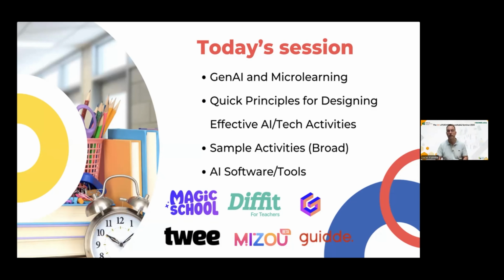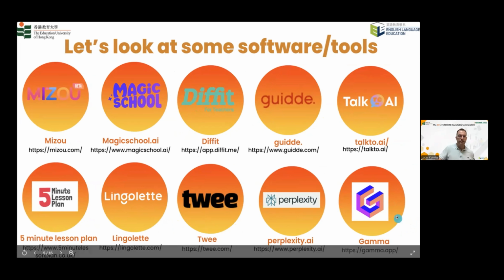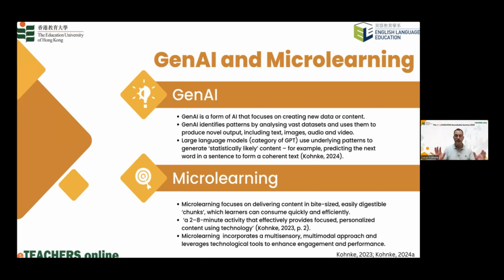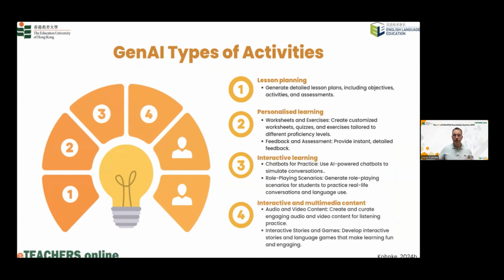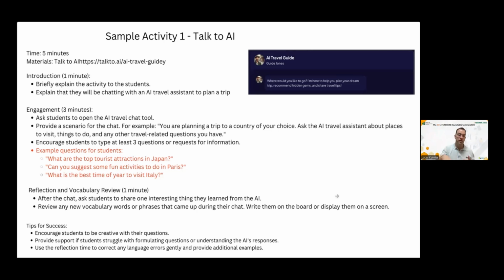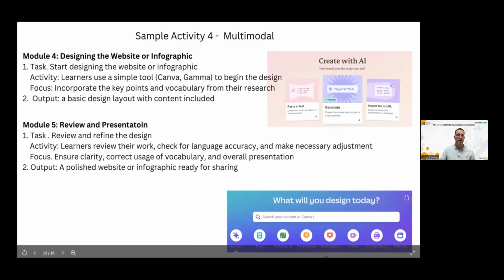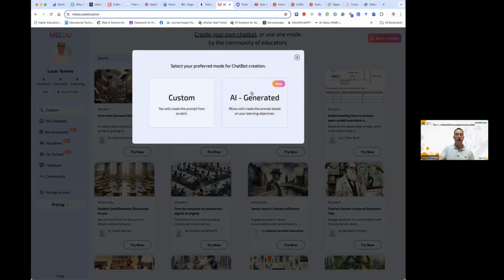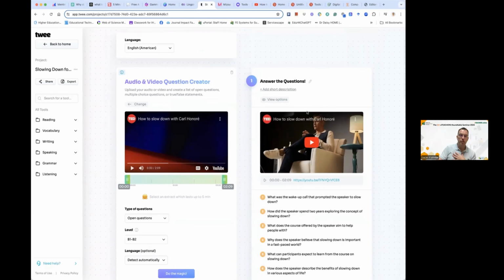Gen AI and Micro-learning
Dr. Lucas Kohnke is a Senior Lecturer in the Department of English Language Education at The Education University of Hong Kong. His qualifications include an EdD from Exeter University and multiple advanced certificates. Lucas has years of international and local English teaching experience at different grade levels, often focused on supporting the professional development of English teachers.

Lucas specializes in ELT methodology, and technology-supported teaching and learning. His extensive research focuses on EMI, language acquisition, and teacher professional development using emerging technologies, with his latest contribution to the literature being “Using Technology to Design ESL/EFL Microlearning Activities”.

In this roundtable, he will share with us some ideas about designing Microlearning activities using Generative AI tools.